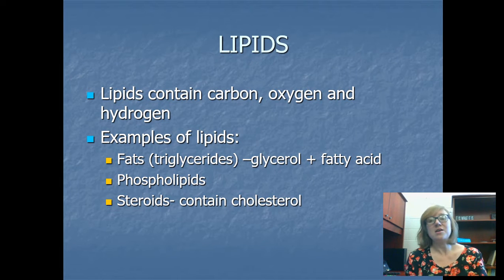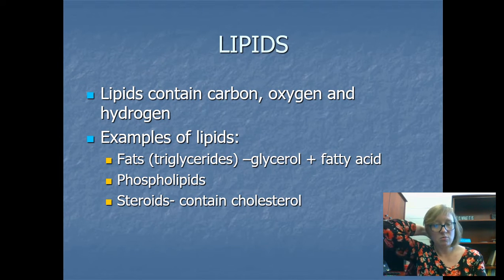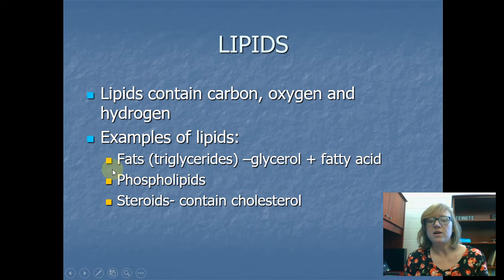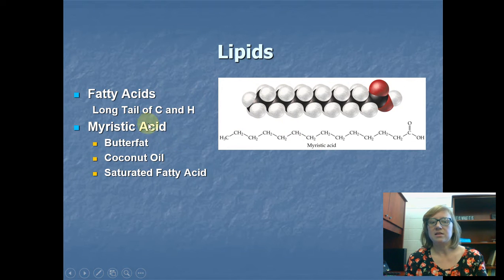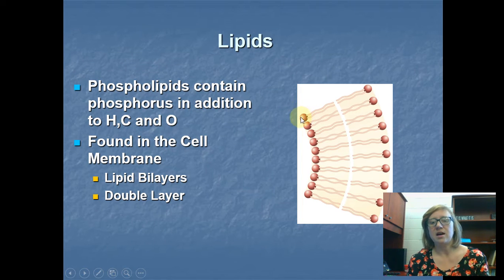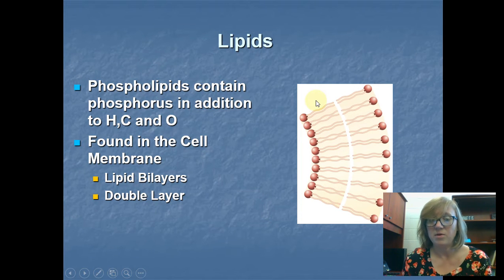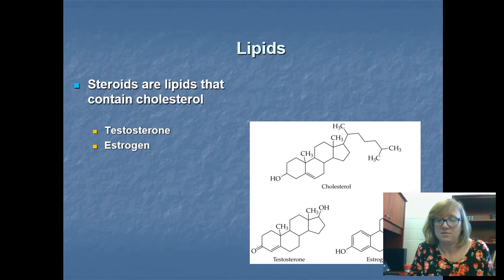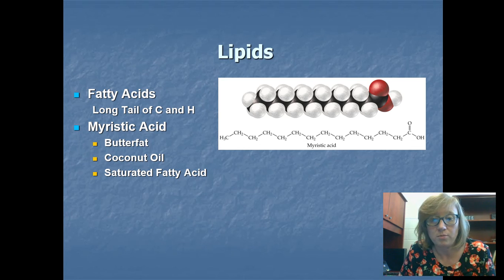Bio094 Lipids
A brief description about lipids